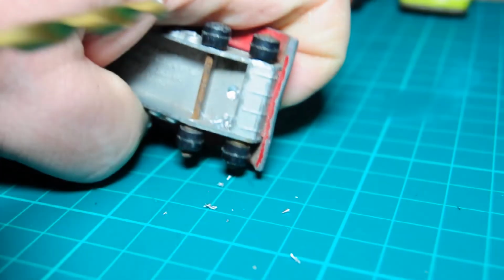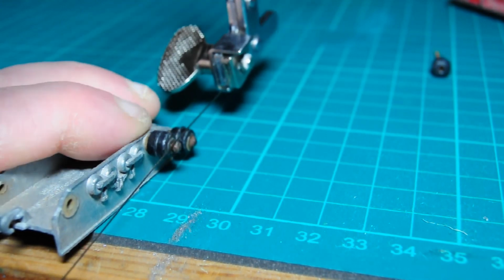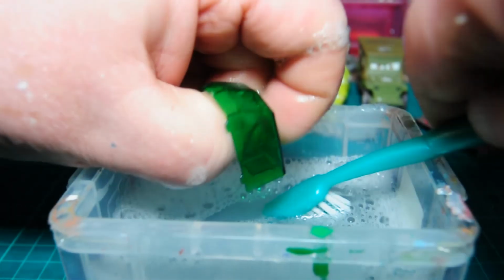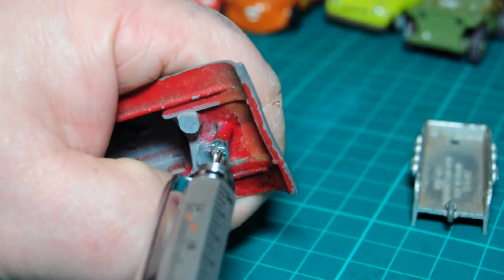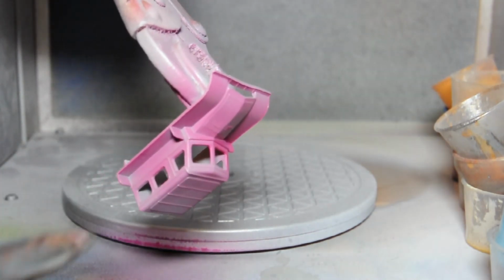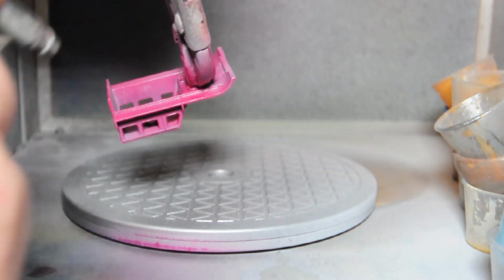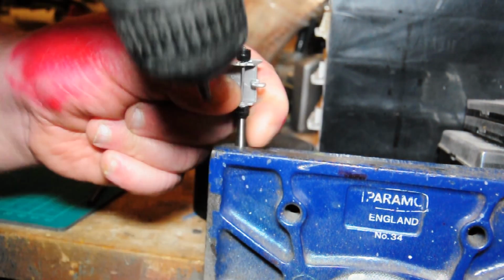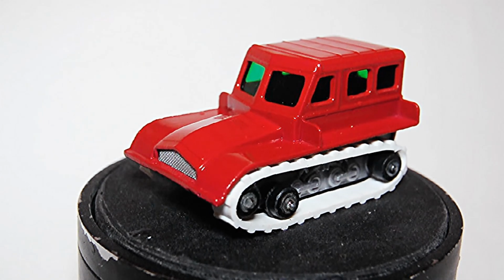three blind mice invitational january 2021 matchbox snow track